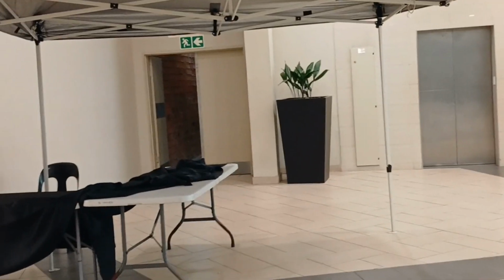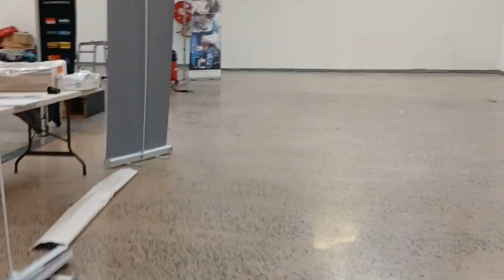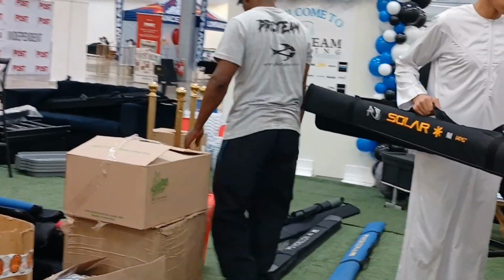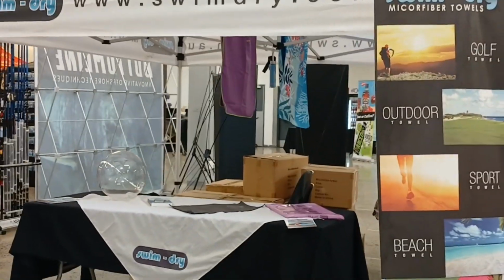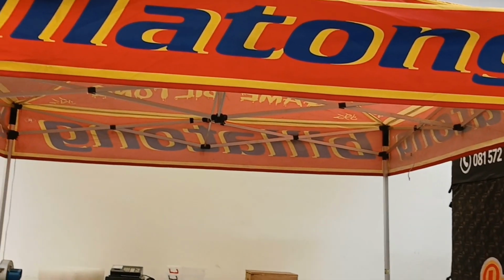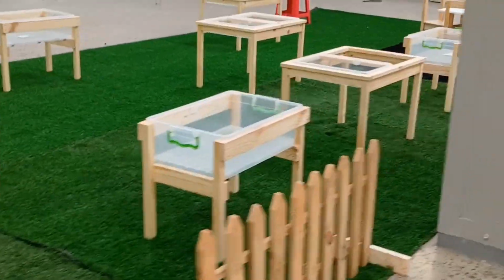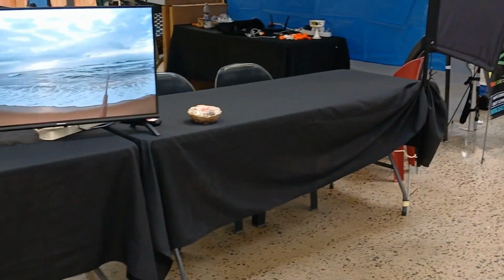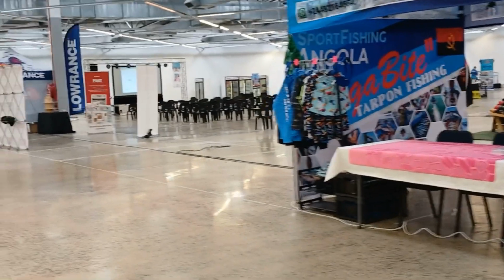OFFROAD4LIFE, Angling Expo Africa, update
We are ready to go